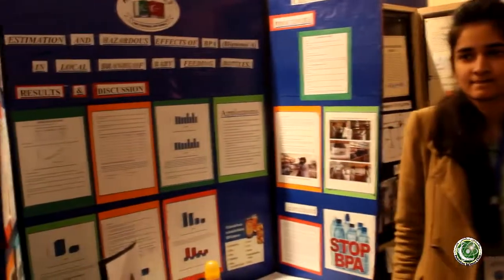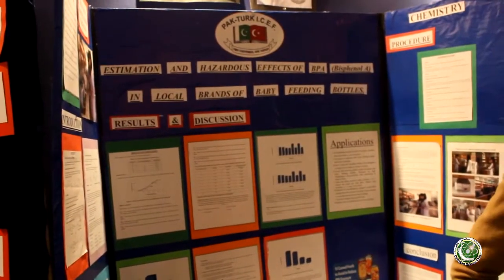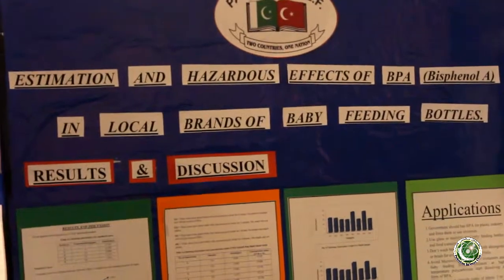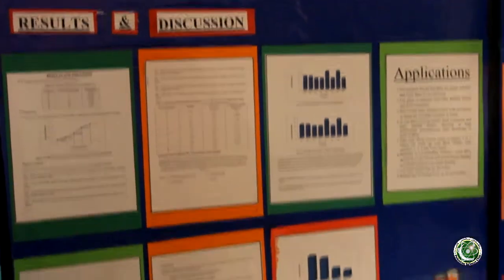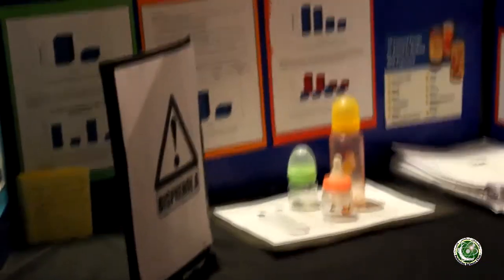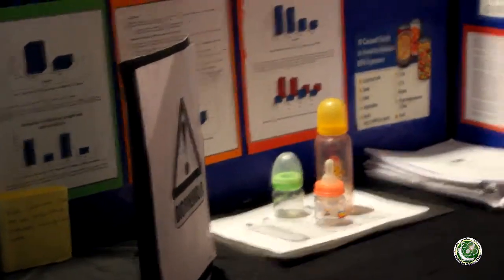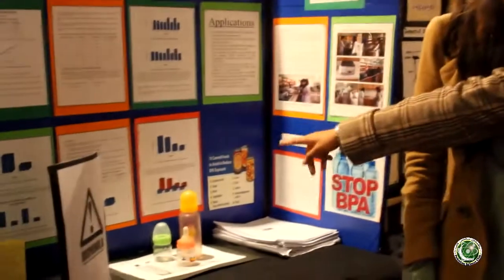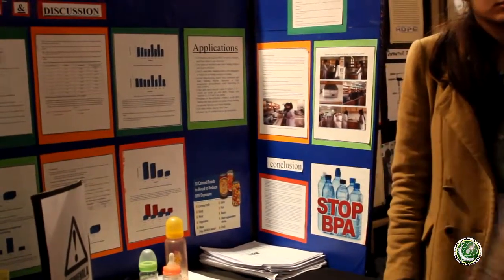Estimation and Hazardous Effects of BPA (Bisphenol A) in Local Brands of Baby Feeding Bottles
Estimation and Hazardous Effects of BPA (Bisphenol A) in Local Brands of Baby Feeding Bottles by Maryam and Farat from Pak_Turk International school and collages. Lahore